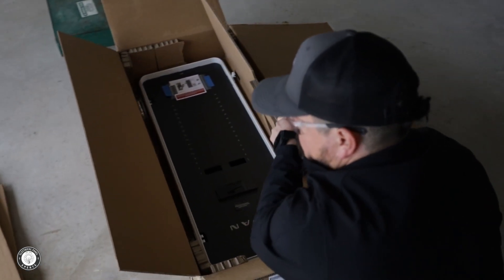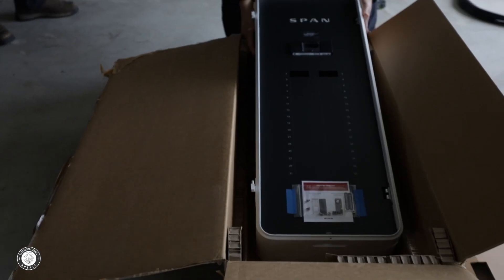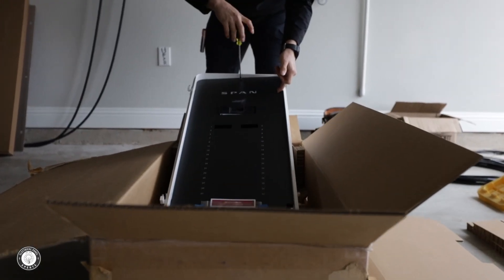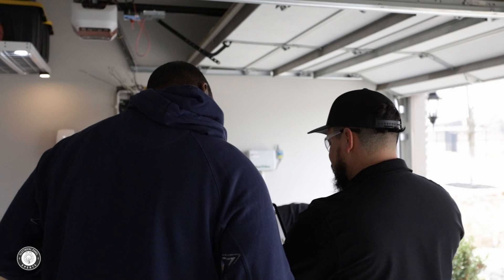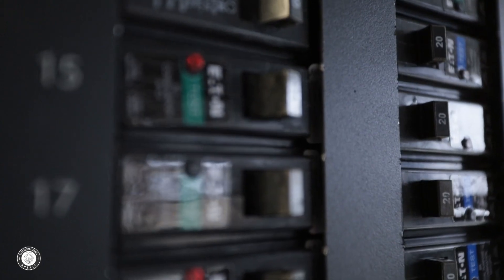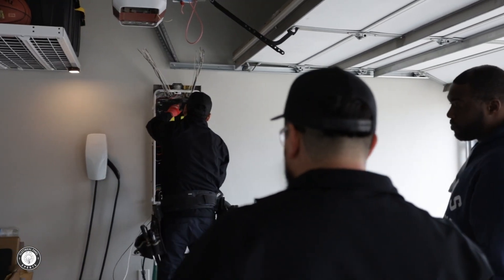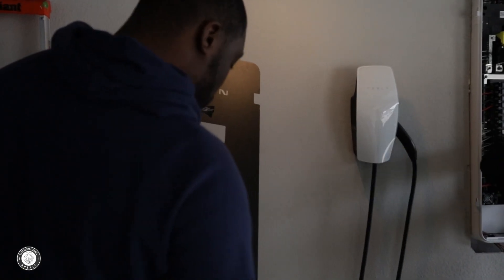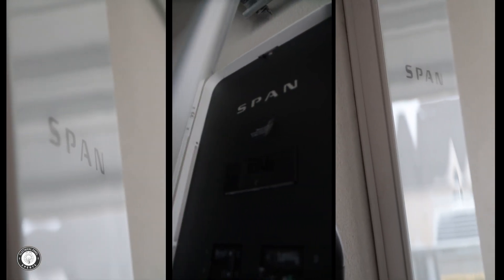Dallas Homeowner Reviews Span SMART Electrical Panel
Hear directly from a dallas homeowner who shares his story about why he chose SPAN for his home and how EPX exceeded his expectation. Get a quote today

- Hi everyone, my name's Kenneth Johnson and I'm a technologist. I just had my SPAN installed today by the wonderful people over at EPX and I am really looking forward to taking my SPAN and really just enjoying understanding what's going on in my home. I wanna make sure I'm being more proactive, so if there is a component that's drawing more energy and more power, I can really now see it in real time, and now I can go and take care of that. Keeping my house energy efficient, reducing my carbon footprint, and allowing the great world that we have to maintain its beautiful luster. If you're looking at getting a SPAN Panel installed, do it. This is the number one thing that's gonna help you reduce your carbon footprint. It's gonna help you understand everything that's going on in your home, down to the cell phone that you plug in at night. So do it.